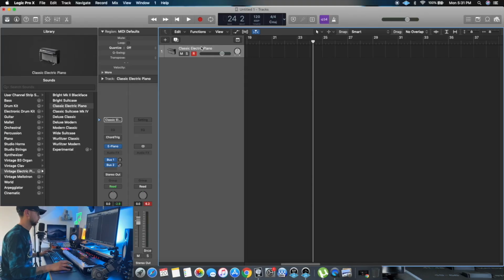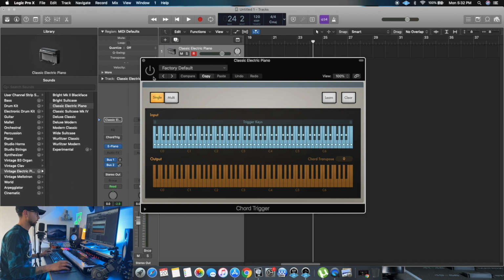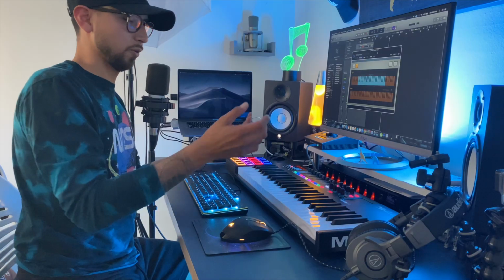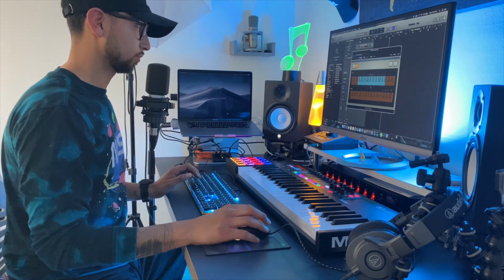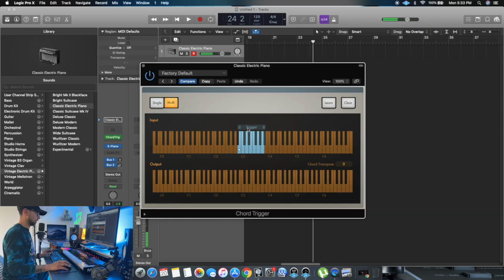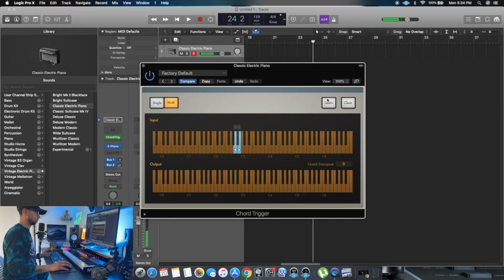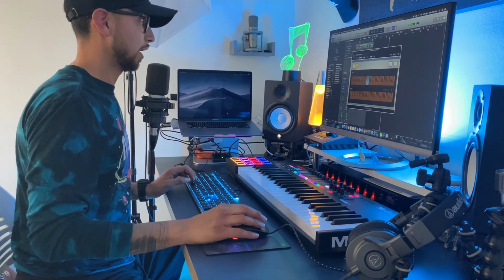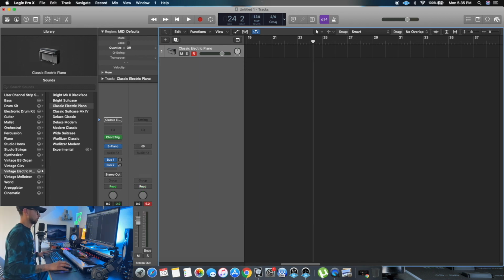I MADE CHORDS WITH ONE FINGER! 🎹 | making a beat in Logic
Using chord Trigger to make beats | made a fire chord progression using one finger